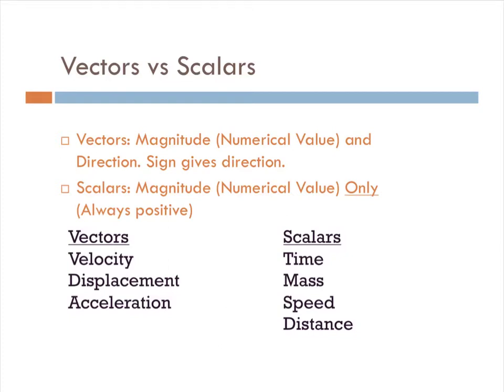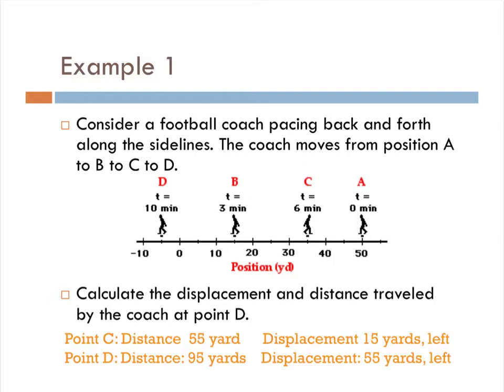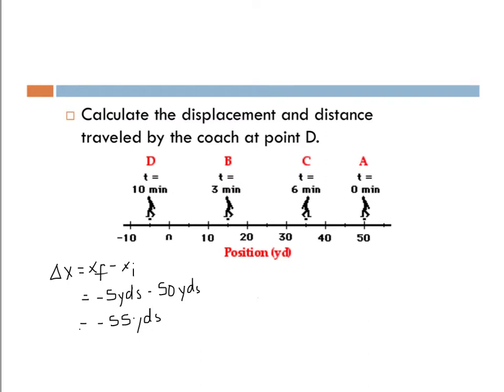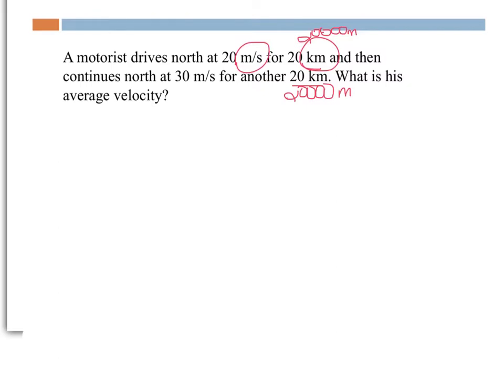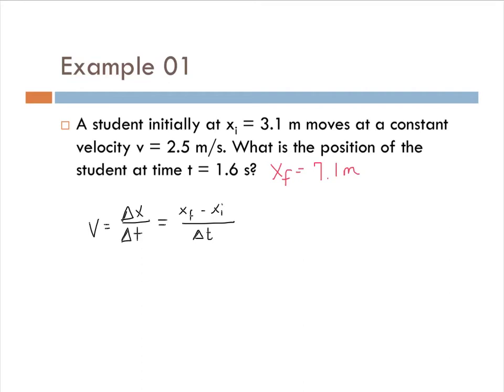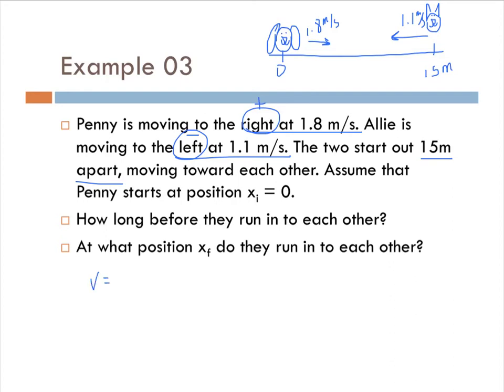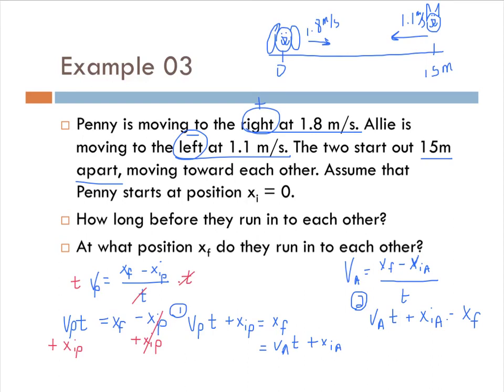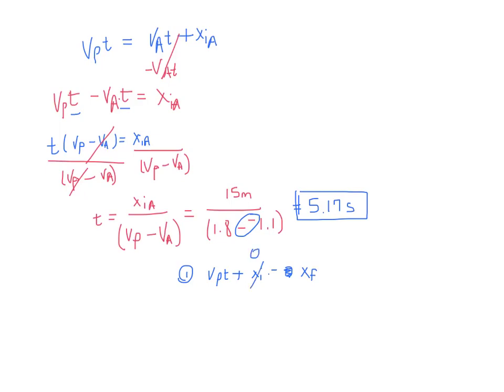APB_1DMotion_01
apb_unit01_1dmotion01:Distance, Displacement, Avg. Speed, Avg. Velocity

Don't Panic: Anything above ~12 mins., are explanations to example problems.